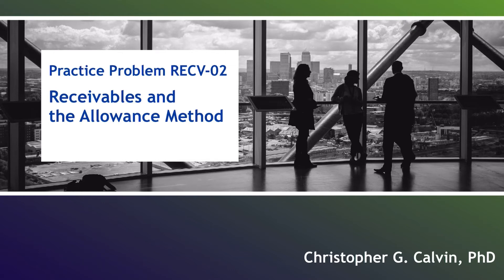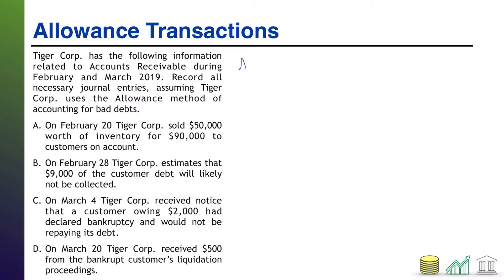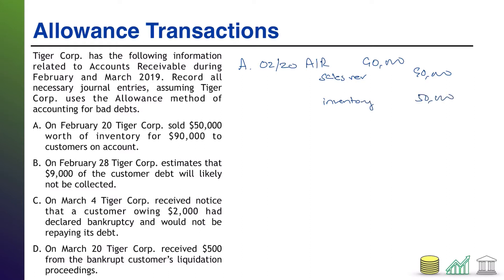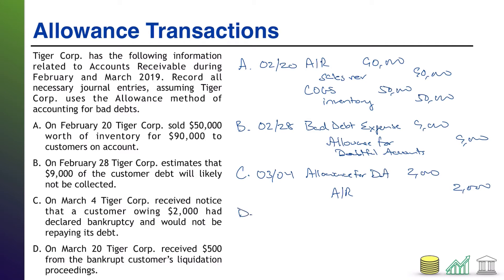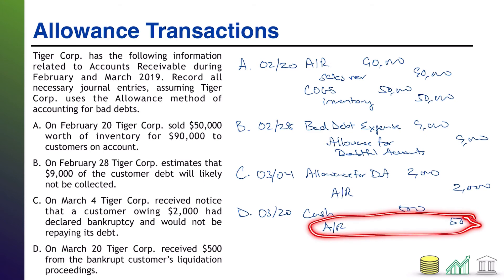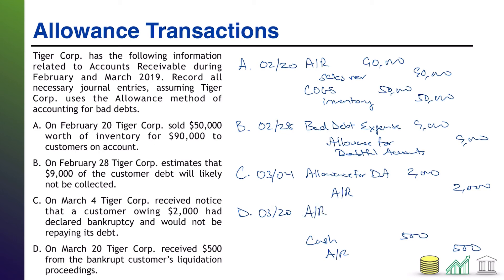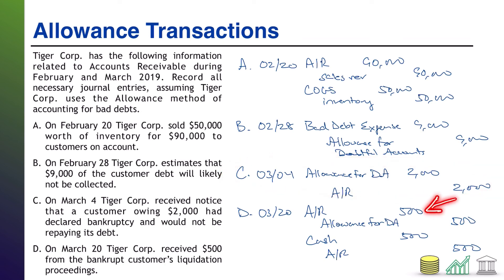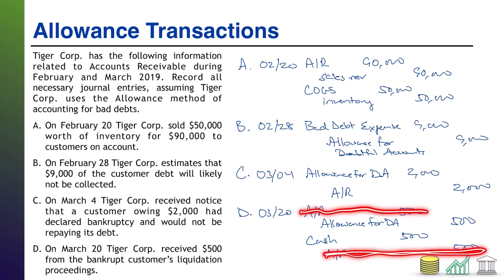Practice Problem RECV-02: Receivables and the Allowance Method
This video contains a practice problem that tests students' ability to journalize bad debt transactions under the Allowance Method of accounting for bad debts.